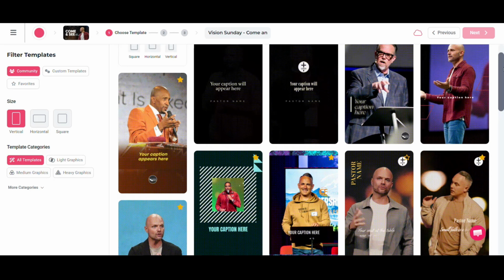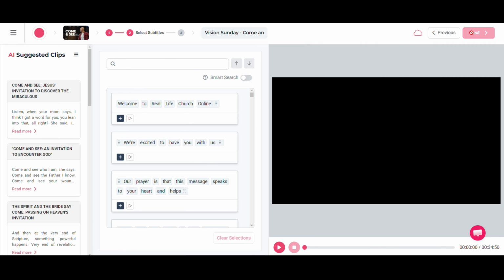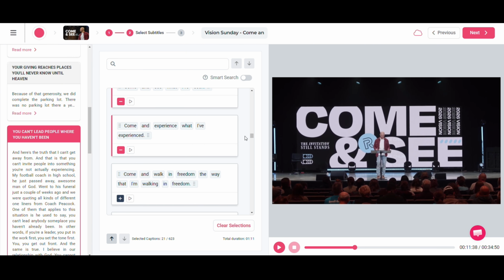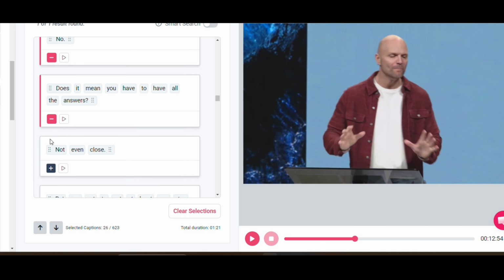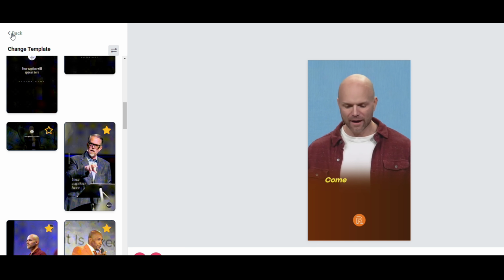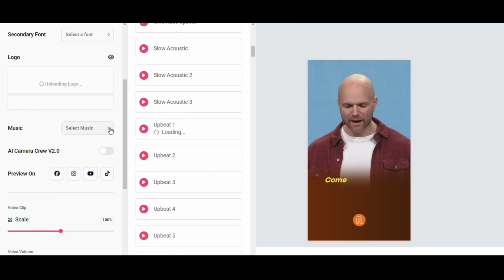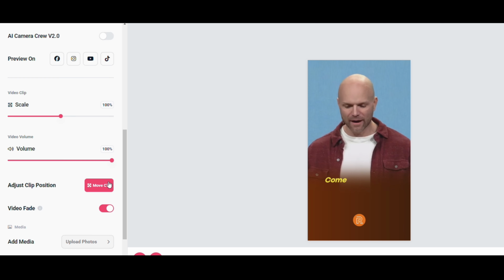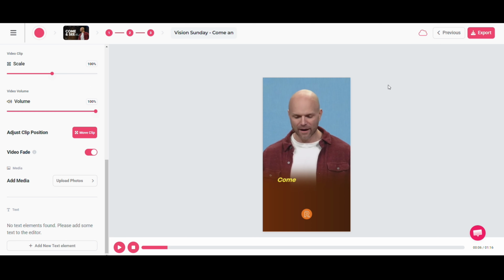Sermon Shots Tutorial: How to Create a Clip from Your Sermon Video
Learn how to build a sermon clip inside Sermon Shots from start to finish.

In this tutorial, we’ll walk through how to upload your sermon video, choose a template, use AI suggested clips, edit your transcript, customize your design, add your branding, use facial tracking, preview your clip for different platforms, and download your finished MP4.

Sermon Shots makes it easy for pastors, churches, and media teams to turn long-form sermon videos into short-form content for Instagram Reels, TikTok, YouTube Shorts, Facebook, and more. Whether you want to create sermon highlights, recap clips, quote videos, or social media posts, this walkthrough shows you how to build a professional clip without doing the work twice.

In this video, you’ll learn how to:

• Upload sermon videos through livestream, YouTube, Vimeo, Facebook, Dropbox, Google Drive, or drag and drop
• Choose from over 1,000 Sermon Shots templates
• Filter templates by format and design style
• Use AI-suggested clips from your transcript
• Manually build a clip using timestamps or keyword search
• Edit captions and transcript text
• Customize colors, fonts, logos, music, and overlays
• Use Camera Crew facial tracking to keep your speaker centered
• Preview your design for different social platforms
• Download your finished clip in HD or SD
• Reuse the same sermon moment in different formats for A/B testing

Sermon Shots helps churches save time, create more content, and share the message of each sermon throughout the week.